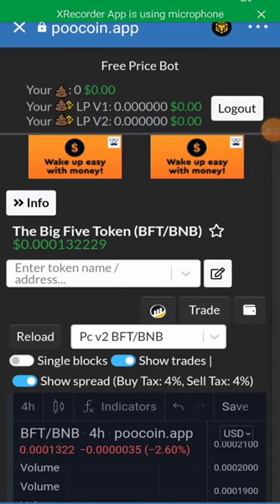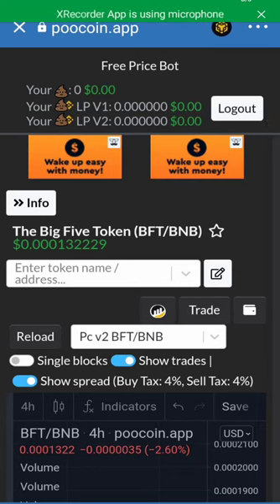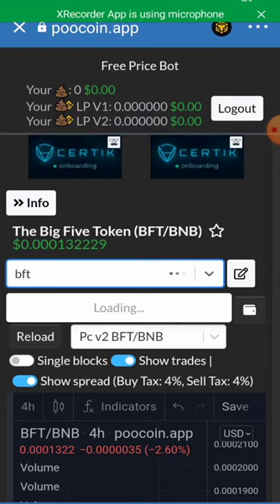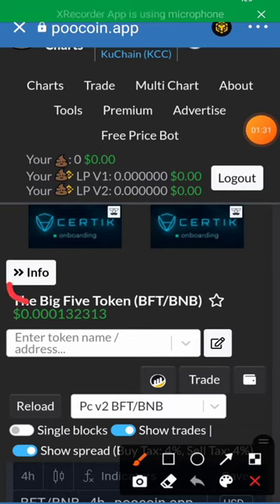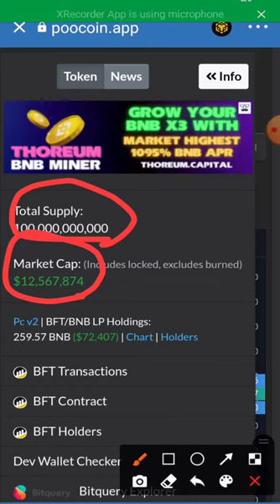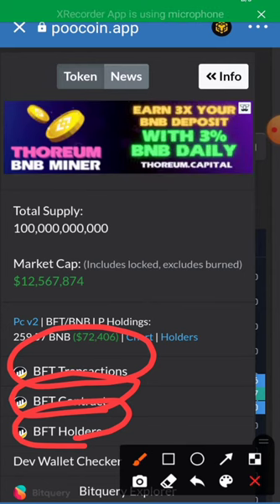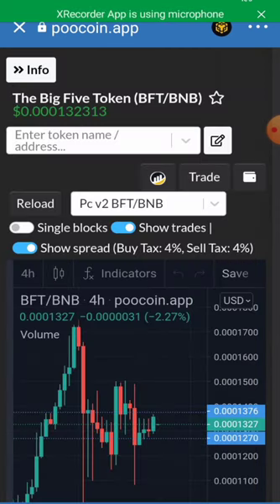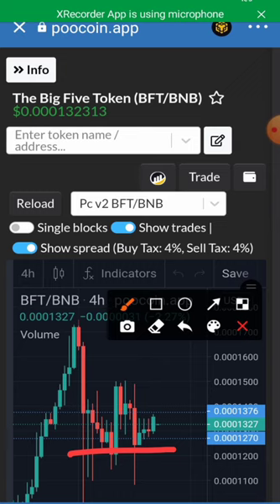How To Check The Market Cap Of A Token With Poocoin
Poocoin Swap Tutorials.

How To Check The Market Cap Of A Token With Poocoin when connected to trust wallet is necessary to know when to buy a gem token or when to exit gem token that will rug pull.

In this video, I have described How To Check The Market Cap Of A Token With Poocoin in the best and easy way.